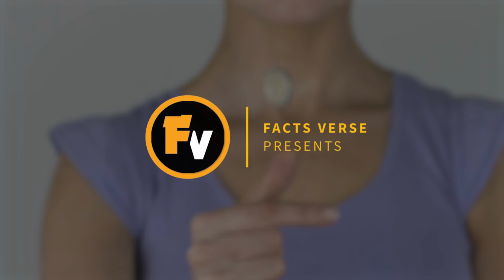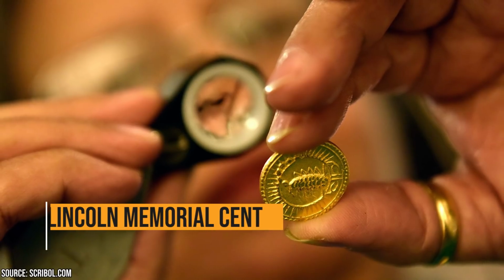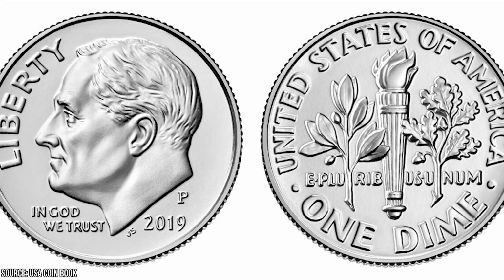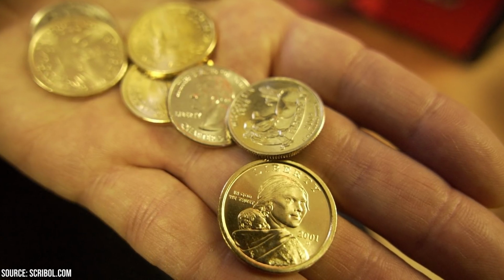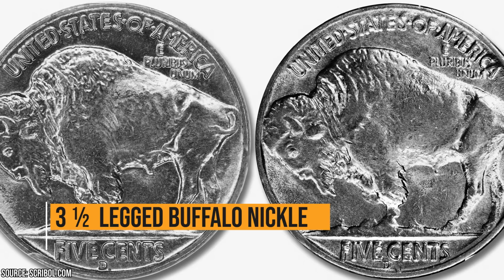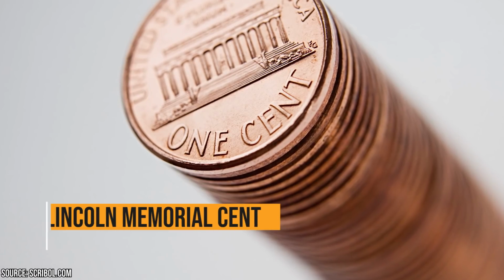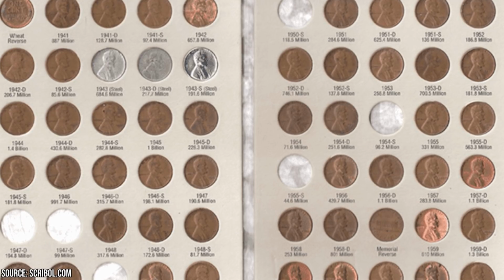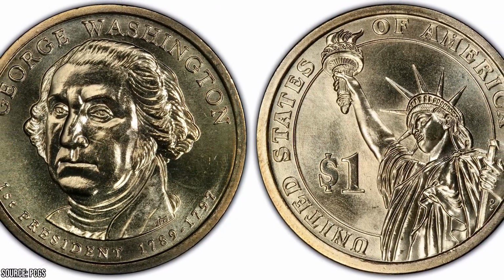Experts Say These Rare Coins Are Super Valuable – and Here's How to Spot Them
If you're interested in trying to live a more sustainable lifestyle, check out some simple tips from our friends over at Greenable.